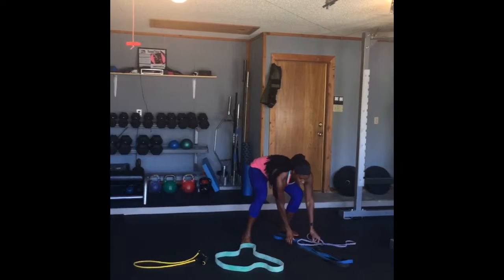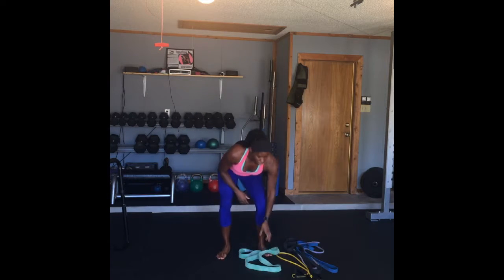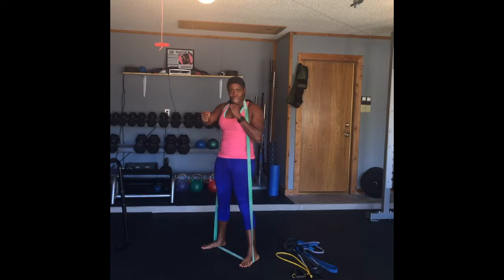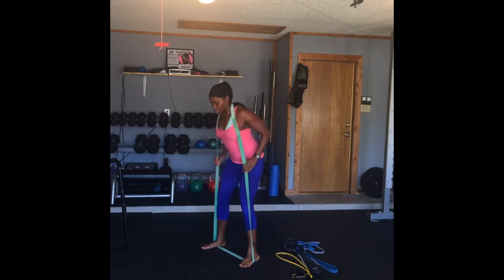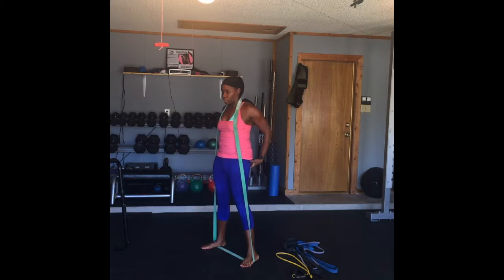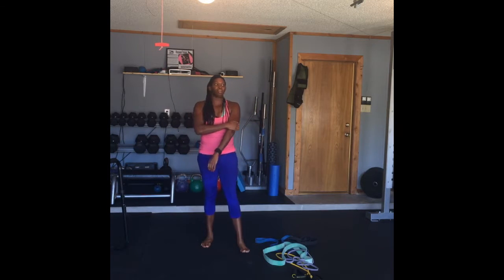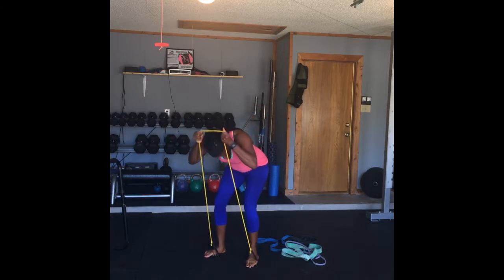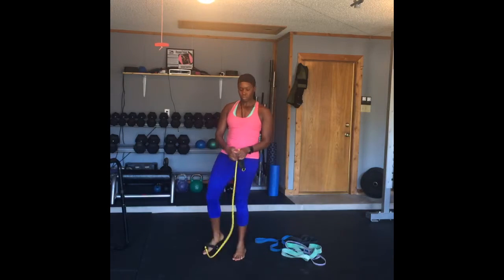Band Good Mornings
Today on Facebook Live:

{Movement Monday} Band Good Mornings
✅ Hamstrings
✅ Glutes - dat booty 🍑
✅ Lower back
🏋🏾‍♀️ bend over a bit to get the band around your neck
🏋🏾‍♀️ Sit back, hinge at the hips, keep weight in your heels , feet shoulder width apart
🏋🏾‍♀️ Keep spine neural, no rounding of the back, keep core engaged and stable
🏋🏾‍♀️ Should feel the movement in your hamstrings
🏋🏾‍♀️Reverse movement and squeeze glutes at the top

Sign up to receive my Beauty Of Strength Newsletter and join my Inner Circle. Receive useful tips and insights on all things fitness, nutrition, health, lifestyle, and mindset.

Grab my FREE Short, Effective, and Efficient Workout booklet with 10 workouts plus video demos ➡️

Please adjust exercises, time, and rest to fit your fitness level. Before starting any exercise program, I highly recommend you consult your physician. I can not be held liable for any losses, injuries, or damages that may occur while participating in this program. Always remember to train smart and train safe!